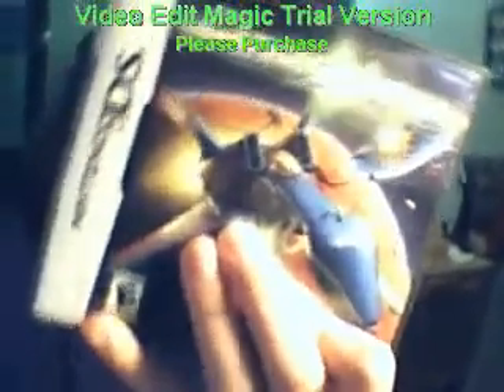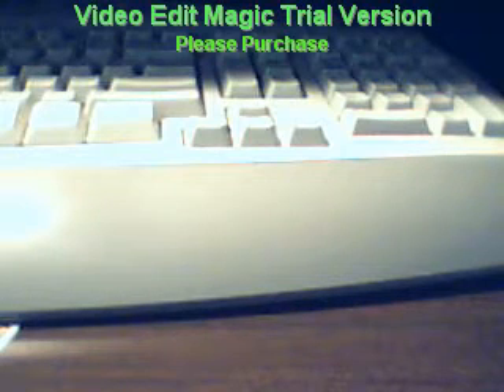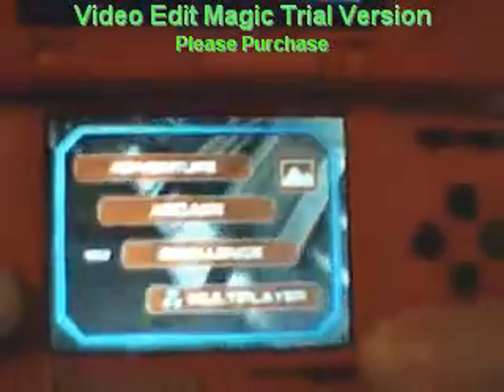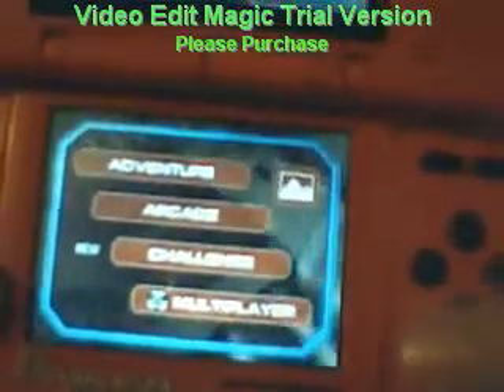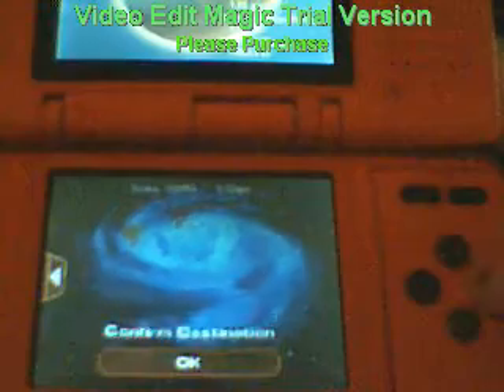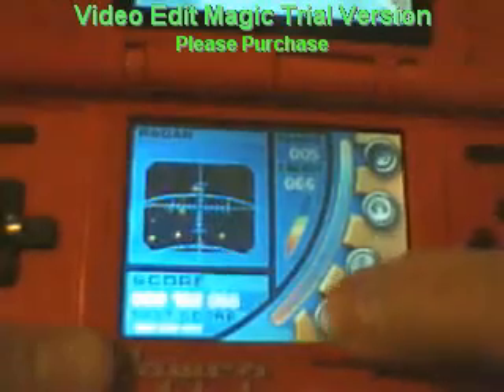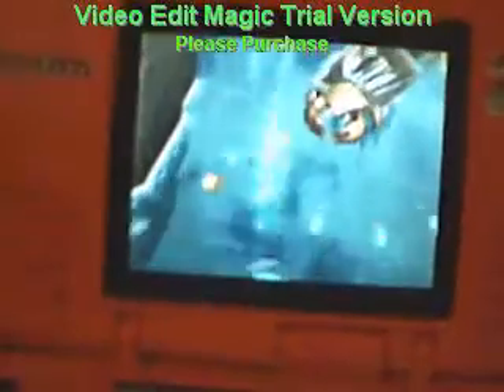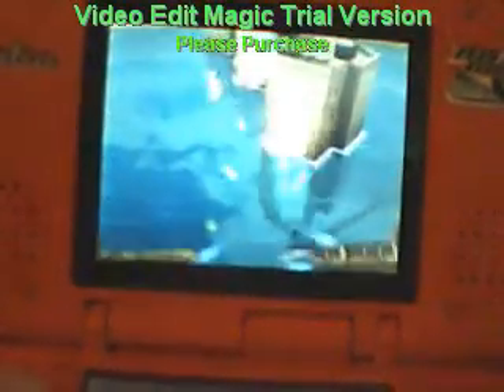nanaostray review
game review